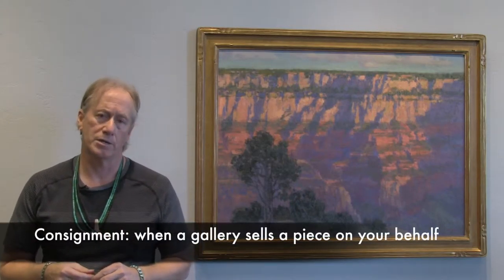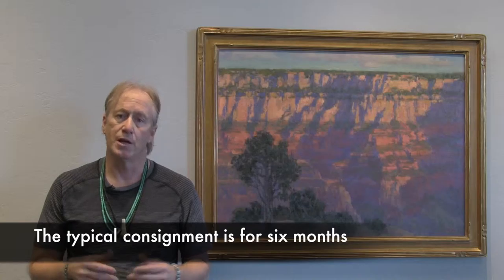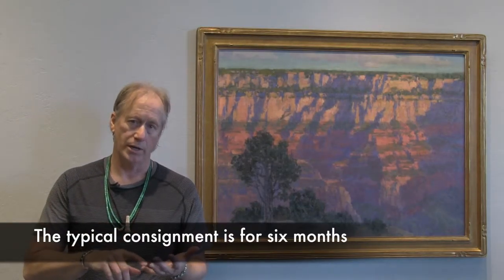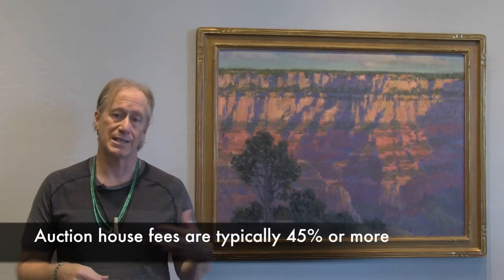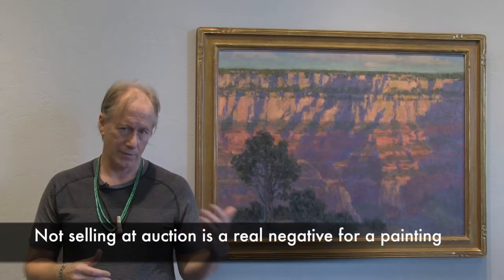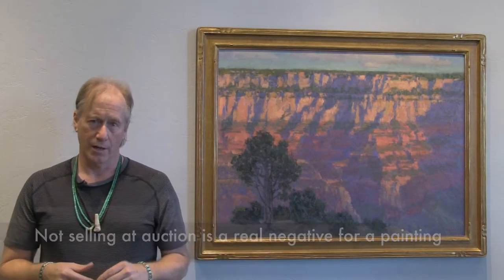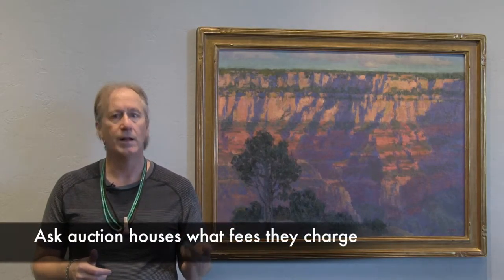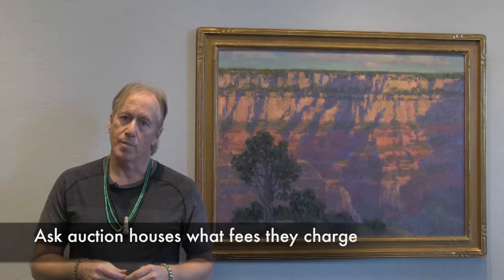Selling Art and Antiques on Consignment: What are the Costs?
Tips on how to consign your art work with an art gallery or auction house and what you can expect to pay.  How to avoid the pitfalls.

What are your options for selling art? Well, today I'd like to talk about consignment, and that's generally for most artists, and not only artists, but also people who have objects they want to sell. This is a very good way to do it because a lot of art dealers (and) art galleries – they just can't pony up the money for big tickets. So, the only way they can do it is handle it on consignment.

Consignment means that you give me the piece of art (and) I sell it for you; I'm your agent. Generally, there's a period of time. In my consignment, it's for six months. The reason being is we need time to market it, put it on the web, and basically just need enough time to try to sell it. So, I don't take objects, as a general rule, if I can't have at least six months to sell it.

So, once I have the piece, then my goal is to get it sold for you and give you a percent of the sale. Consignments can run anywhere from as low as ten percent, if it was a great expensive object, just like a house. It would be at a lower amount, or it could be as much as (in my case) could be forty percent that we're going to take, compared to you getting the sixty percent, depending on what it is. So, you can kind of figure ten to forty percent, and a lot of places for artists it's even going to be fifty percent.

Auction houses, which are another way to sell, generally are going to charge twenty percent to the person who is selling it, and then for the buyer it's going to be about twenty five percent. So, you're looking at (for most auction houses) about forty five percent, and that is really again on consignment.

If you're consigning it to the auction house, one of the things you have to realize about doing that is when you do auction house, if you're painting doesn't sell there's going to be a record – a database that you can look up, that says, “My painting didn't sell at X amount.” Now, that's a real negative for that piece. So, the problem with auctions is you have to make sure that you price it correctly so that it is going to sell, because you really don't want it to come back. Otherwise, there's going to be a record of this forever on the Internet.

The other problem with auction houses is (that) they're going to charge you handling fees, insurance, photograph, and if it doesn't sell there's a fee to go back. So, remember when you're looking at consignment, you need to know what's going to be charged and what are they going to do.

Are they going to insure it? Yes, we do; we ensure our pieces. Are they going to try to shove it back if it doesn't sell? Well, in a lot of cases, yes (including us). If you send us something and we can't sell it and you want it back after the six months, (then) we're going to ask you to pay to have it shipped back – not unreasonable, but we never charge you for insurance while we have the piece there. We don't charge you for photographing, or putting on the web, or even the advertisements; that's all on our costs, as well as any kind of negotiation that’s required to get the piece sold.

So, don't think that by getting a very cheap consignment rate that you're getting the greatest deal. You want to get the piece in the hands of the person or persons that can sell it for the greatest amount in the shortest period of time. There’s nothing wrong with doing a consignment, just realize there are some things that you need to understand about the process.

So, the next time you go to a gallery and you're trying to sell something, find out about their consignment process. They should be able to tell you. Good luck with your art.